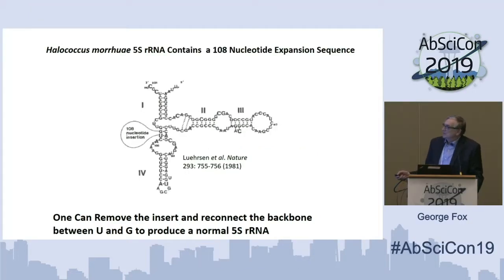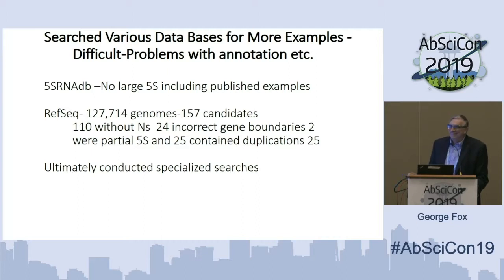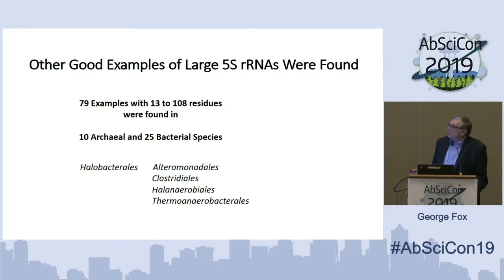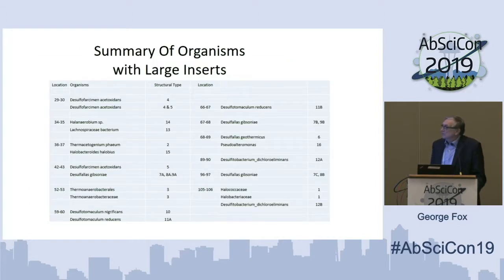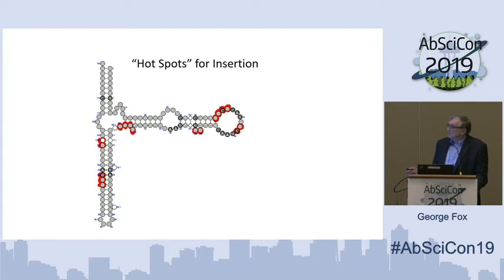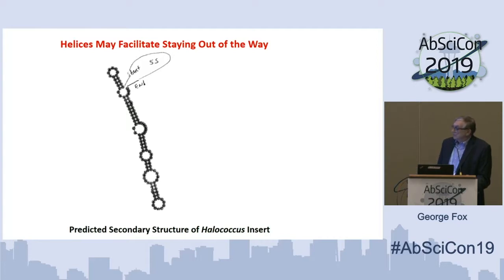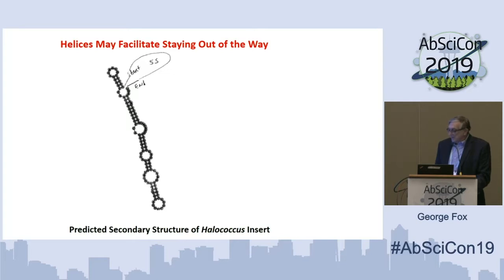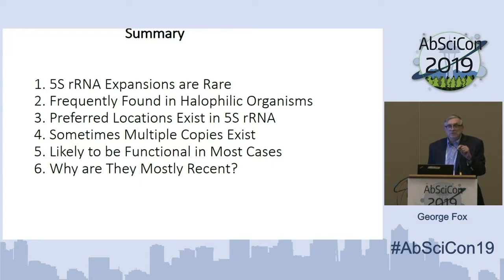AbSciCon 2019 - Room 2 Day 4 - George Fox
Expansion Sequences in Bacterial & Archaeal 5S Ribosomal RNAs
Presented by George Fox